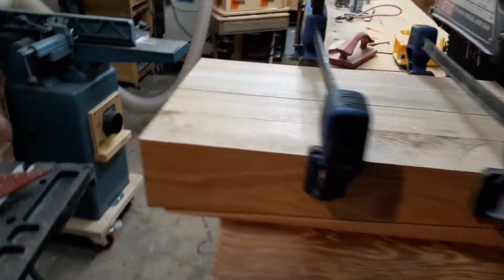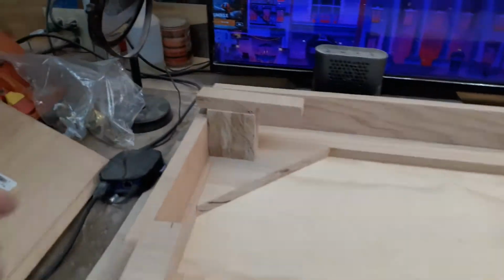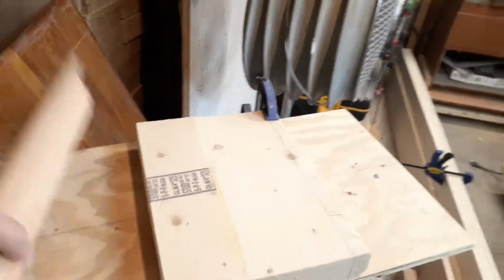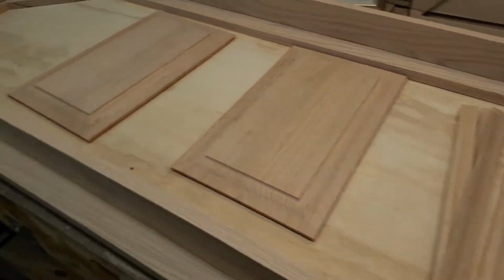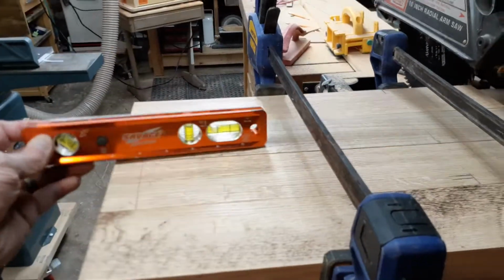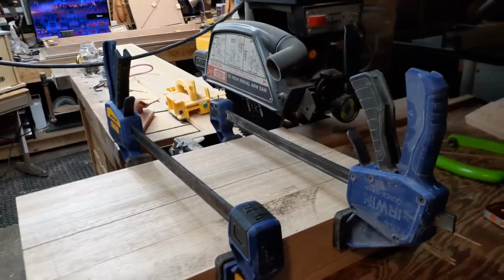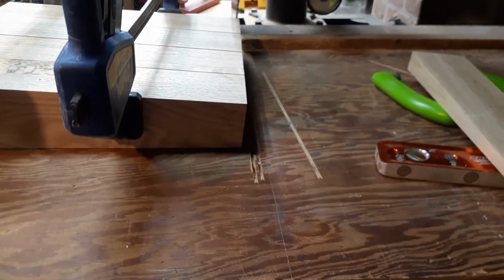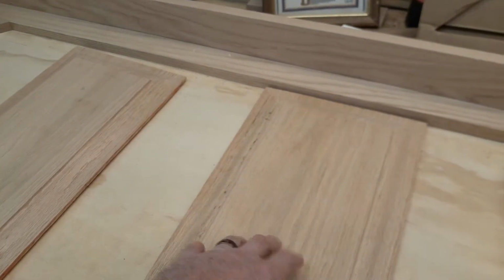How to fix your mistakes! COME ON BE HONEST, WE ALL MAKE THEM AND learn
Tapering Solid Oak joint up stock.  Fixing the mistakes